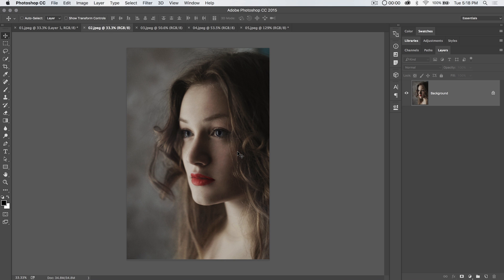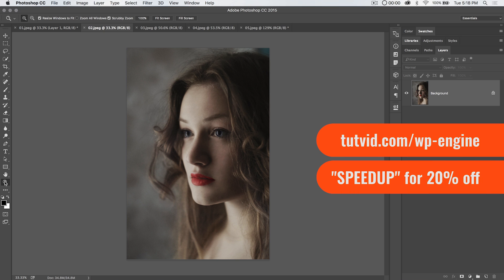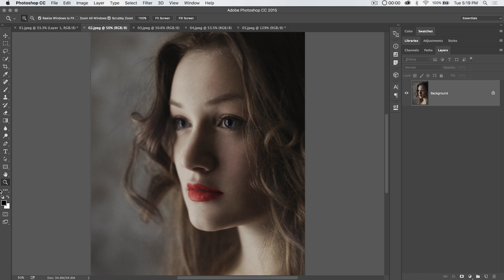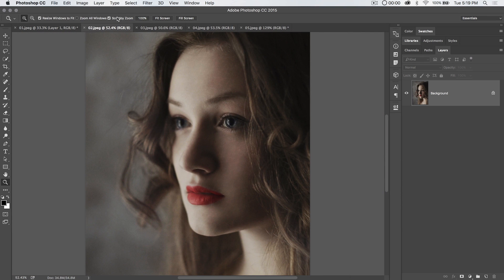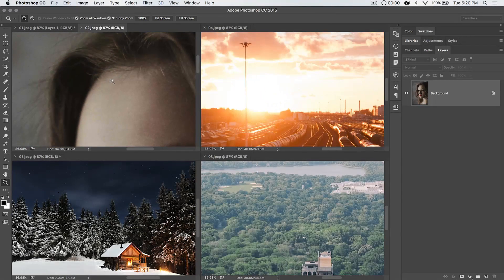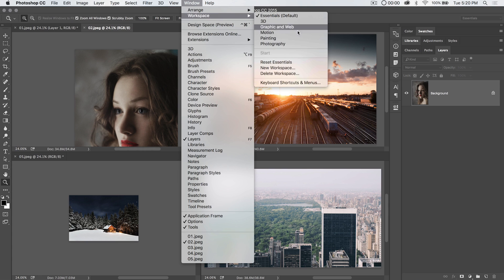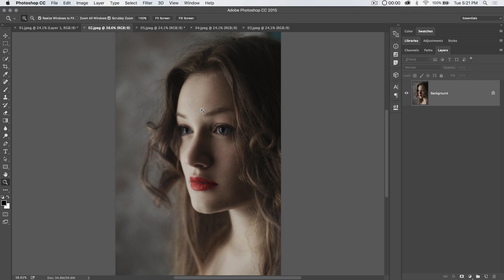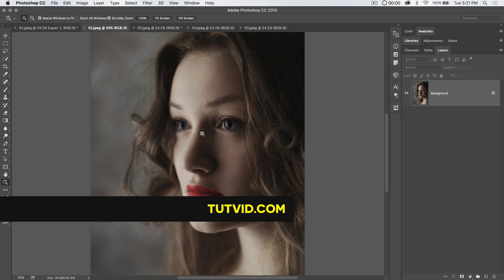Secrets of the Magnifying Glass - Photoshop CC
DESCRIPTION:
Learn about some of the cool, lesser-known features of the Magnifying Glass tool in Photoshop. We all know about the simple zoom in/zoom out, but let’s dive a little deeper and touch on everything this Magnifying Glass tool can do for you.